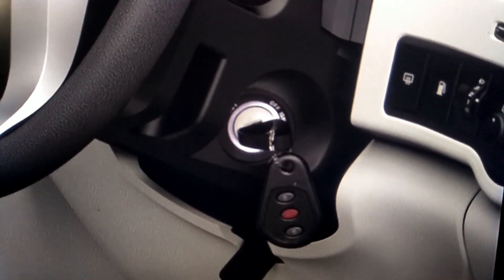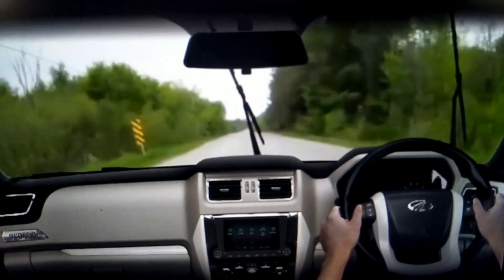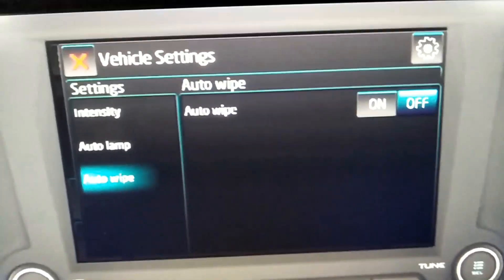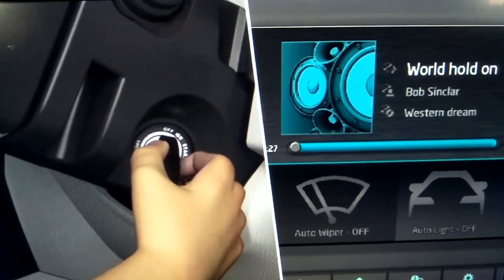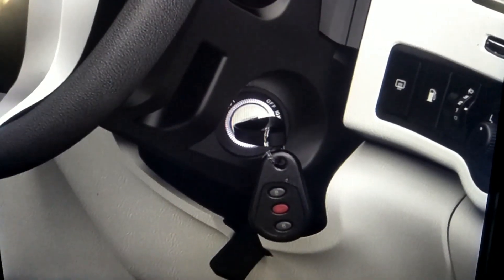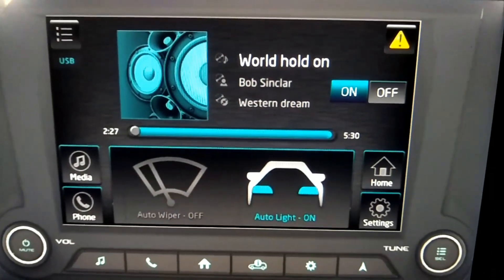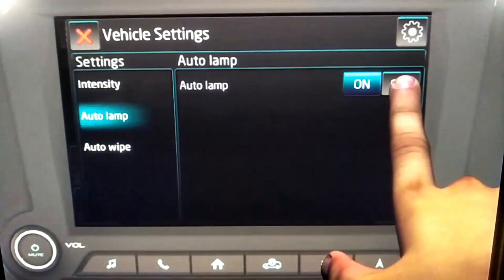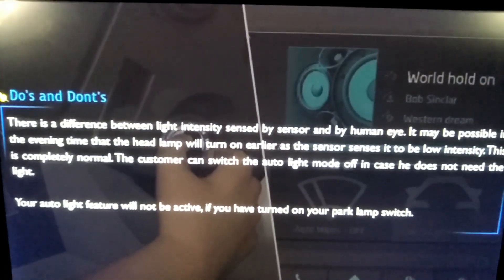Rain Sensing System mahindra Scorpio S10 S11 | Auto wiper auto lamp rain light sensing System